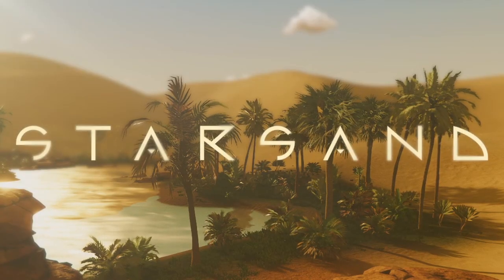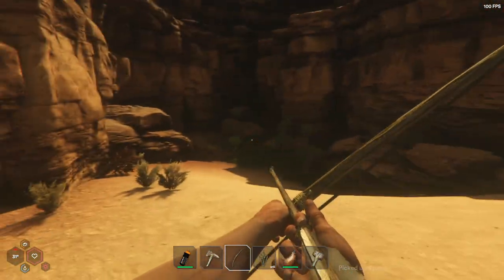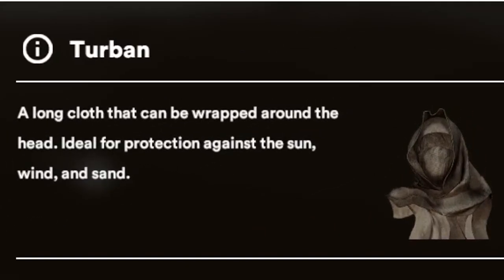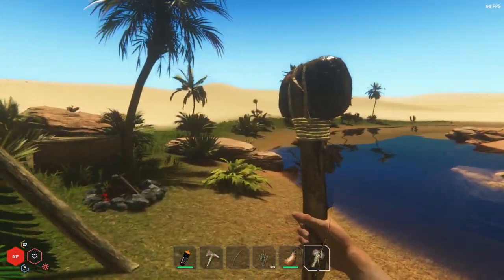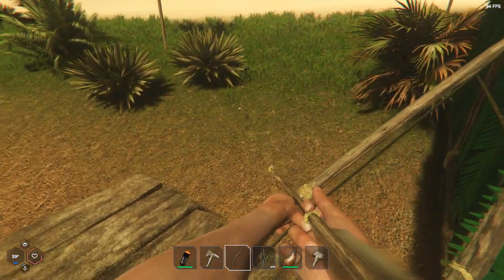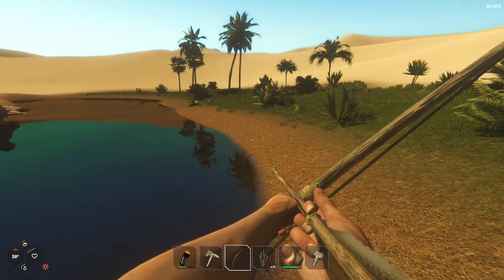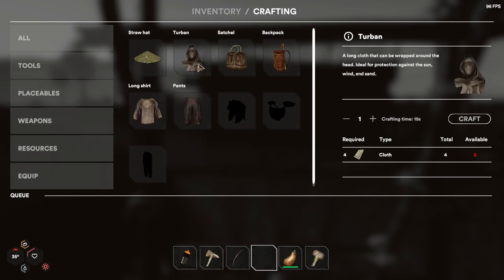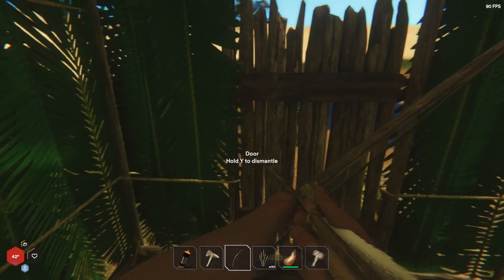Starsand (Gameplay) - Centipedes Everywhere (Surviving In The Desert)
Today I am playing some more Starsand surviving in the Desert.

Starsand is a mystic survival game set among the dunes of an arcane desert. An open-world full of danger, vast environments and mysterious happenings await you! Explore, hunt, craft, build – and SURVIVE.
Find shade, find water, find life. Use your energy wisely, avoid too much effort in the heat, keep warm in the coldest nights. You must keep your wits to survive.
Hunt for food, make weapons, build a shelter. Secure your shelter - the dunes are teeming with scary creatures.
Find your way in the vast and lonely desert, orient yourself in sandstorms and mark your path. Thirst and heat become an invincible enemy during the day - cold endangers you during the night. Learn to live with adversity, see the beauty that the world holds, and learn from the animals and nature!
In this desert you are both a hunter and prey. Insect-like predators come out of their dark nests, always looking for food. Protect yourself with fire, blow up enemies with explosive coconut grenades, secure your base and do whatever it takes to survive.